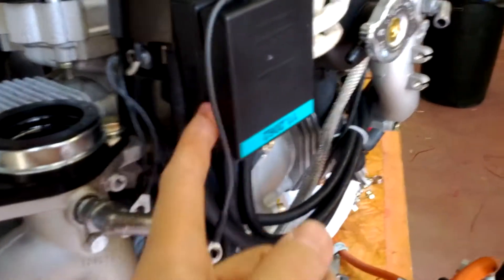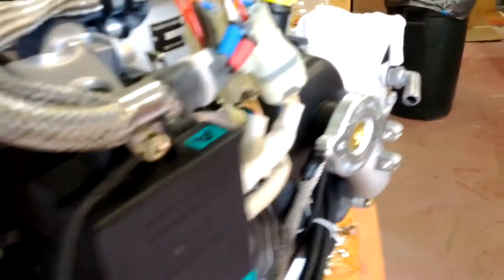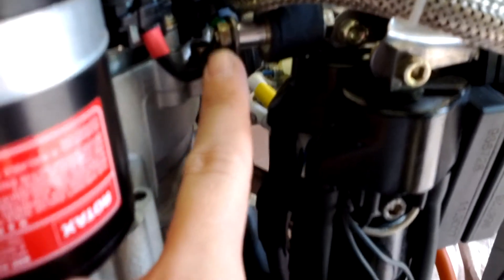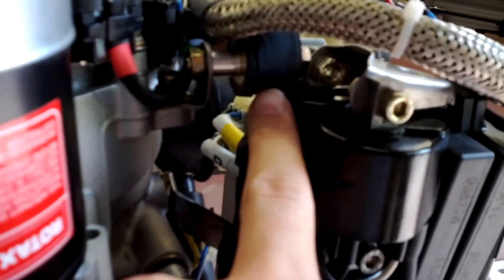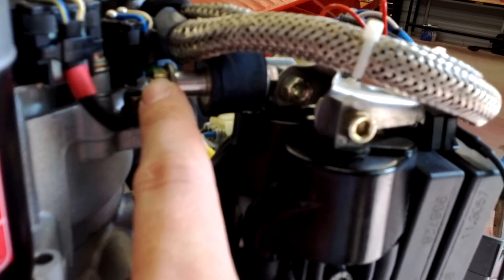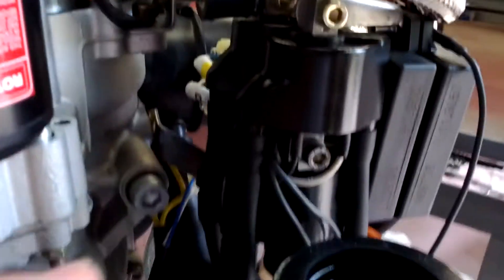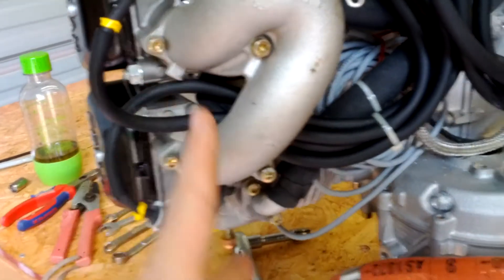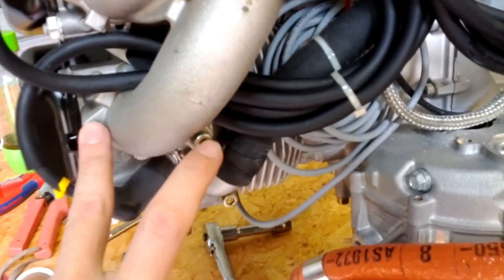Rotax 912 engine modifications part 6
Rotax 912 engine modifications for installation into a Kitfox IV-1200